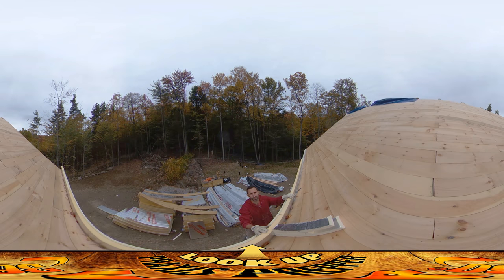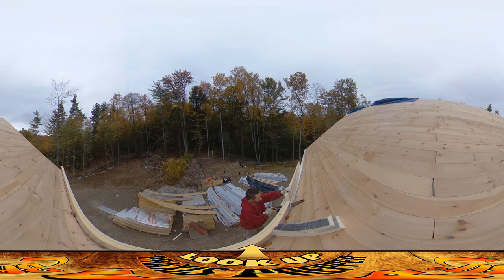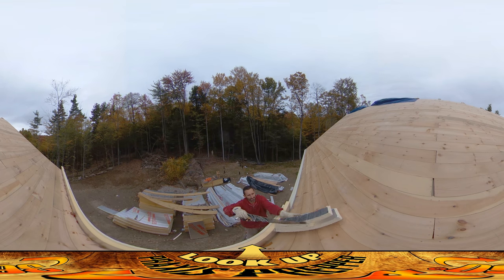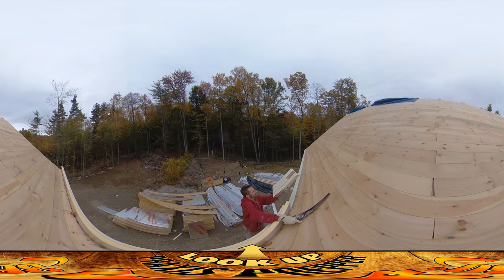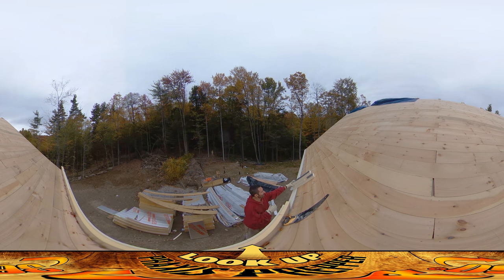Homestead Building - Prepping Wall Insulation For Roof Insulation to Go Up, Insulation Layering